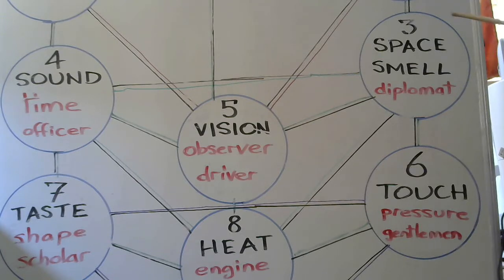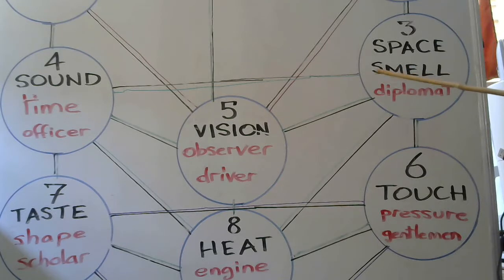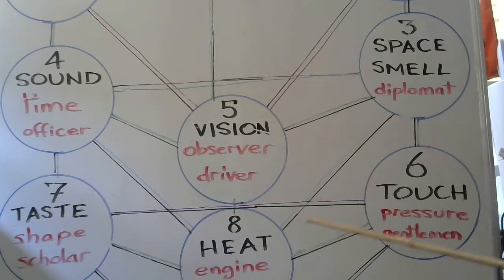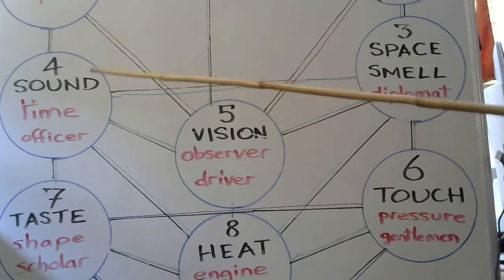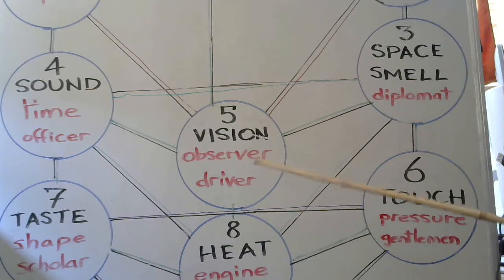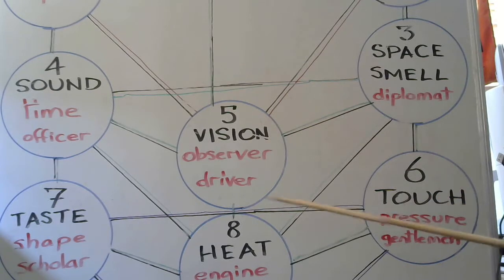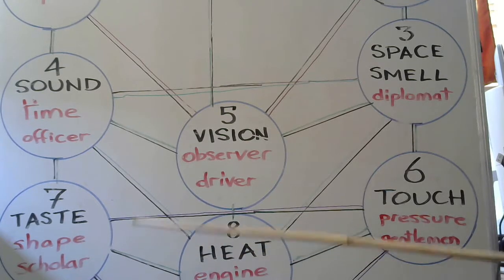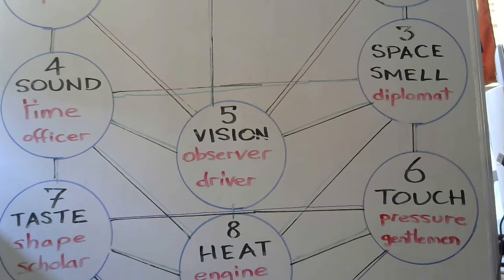AI Oops Object (Property 64) (ii)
AI Oops Object with 64 properties
AUDIO SIGNAL
(3) 23 Accoustics Tone of Voice Smell
(3) 24 reflected sound - Diplomat
(3-4) 35 too sharp - unexpected
(4-3) 26 too flat - predictable
(3-5) 27 selfie Refection position in field
(5-3) 28 magnify details
(3-8) 29 Cold Temperature
(8-3) 30 Hot Temperature
(3-6)31 sensitivity
(6-3) 32 adaptation
(4) 33 Command Rhythm  TIME
(4) 34 Regularity
(4-5) 35 Keeping appointment - dawn
(5-4) 36 seeing sound = Reading - - making appointment
(4-8) 37 relationships
(8-4) 38 estranged - struggle
(4-7) 39 Logistics Problems
(7-) 40 release of tension - solution
(5) 41 choice selection - observer Driver
(5) 42 gain
(5-8) 43 forwards
(8-5) 44 Brake - Stop